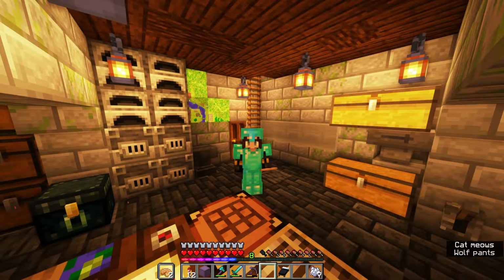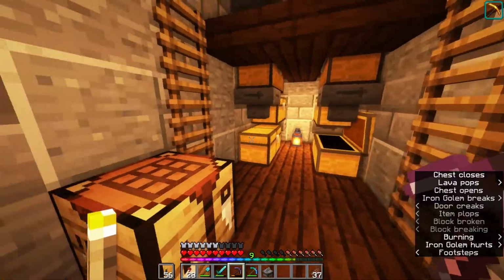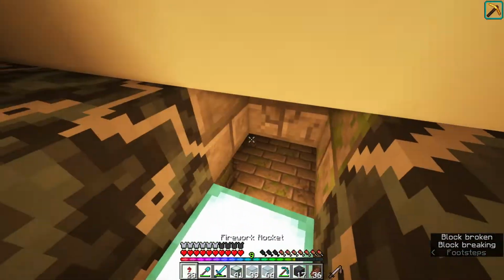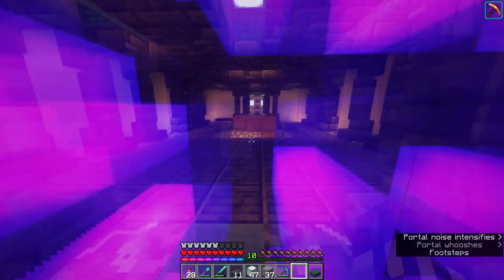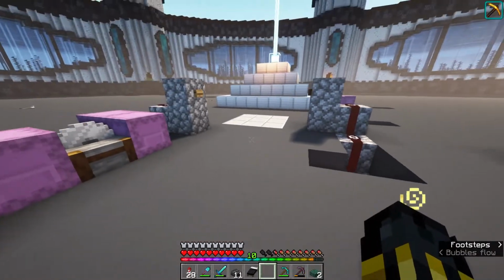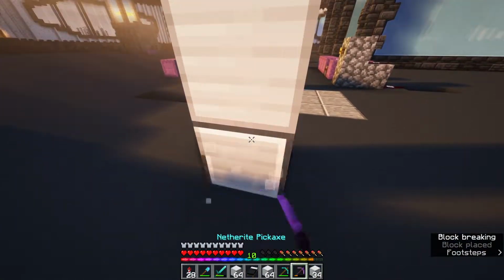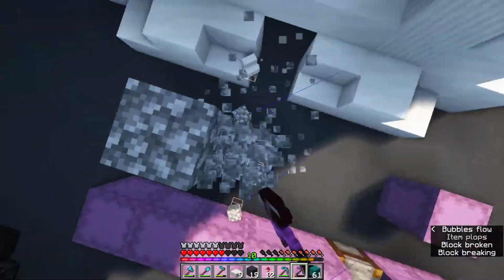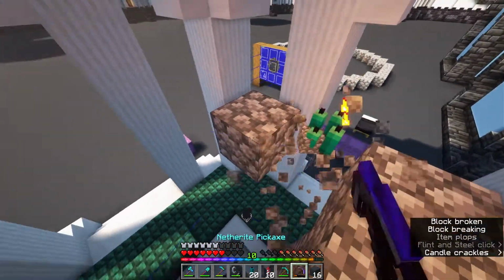Minecraft 1.18/1.19 Survival Episode 46: Finishing the Portal Room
In this episode we finish building the portal room in the industrial district.